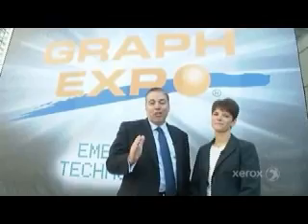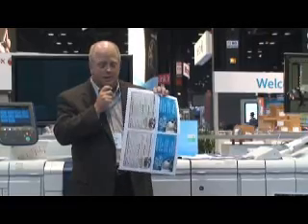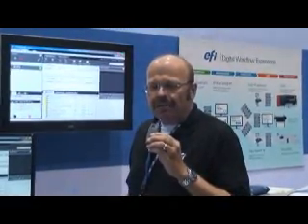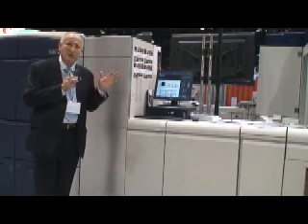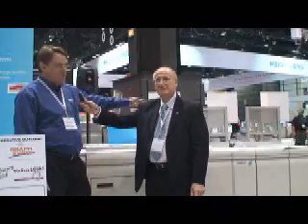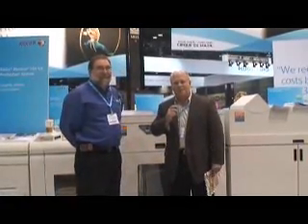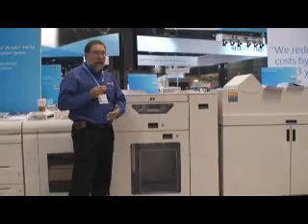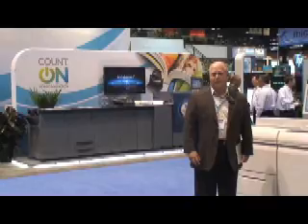Xerox at Graph Expo 2011, QDoxs